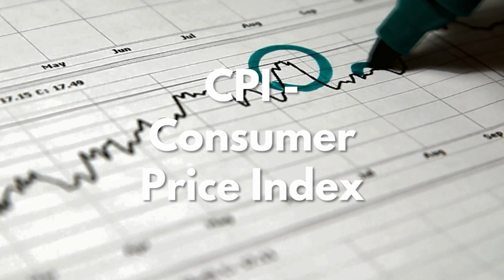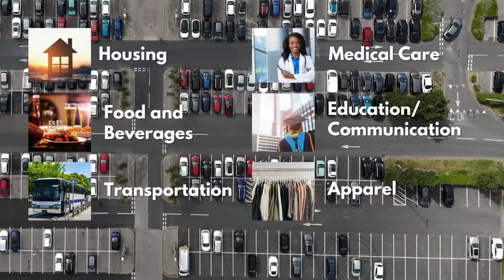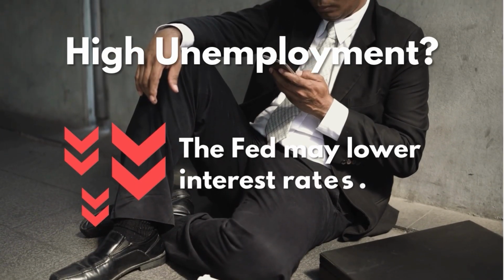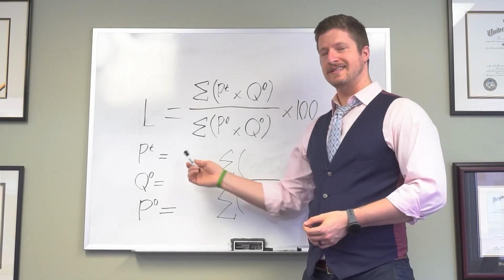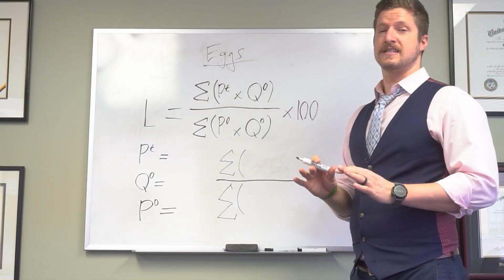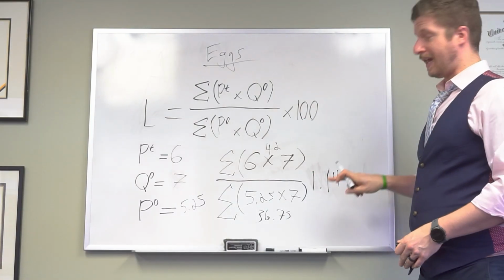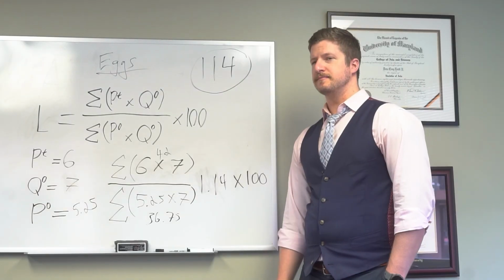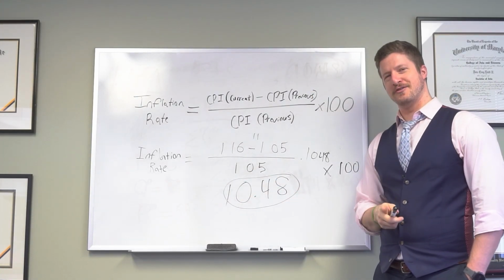How Does the CPI Really Work?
Ever wonder why your favorite coffee shop keeps raising prices, or why that grocery bill suddenly feels like a luxury purchase? Well, welcome to the world of CPI – the Consumer Price Index. In this video, we’ll break down what CPI is, how it’s calculated, and why it’s more important than knowing how much you can squeeze into your shopping cart.

Think of CPI like a price detective – it tracks the changing cost of goods and services over time, giving you a window into inflation and how it impacts your wallet. It's like tracking your monthly expenses... but on a national scale.

We’ll walk you through the formula for calculating CPI and explain how it measures the price change in a "basket" of goods and services. You’ll also learn how CPI impacts your everyday life (hint: it's the reason your dollar doesn’t go as far as it used to).

Join us for an engaging breakdown of CPI, where you’ll finally understand how that elusive "inflation" number affects you, your budget, and your shopping habits.

Your financial future will thank you for understanding what’s behind those rising costs.

Let us know if we can help with anything! Reach out or set up a 15-minute initial complimentary call by going to our website!

Investment Adviser Representative offering securities and advisory services through Cetera Advisor Networks LLC (doing insurance business in CA as CFGAN Insurance Agency, LLC, CA insurance license #0644976), member FINRA / SIPC, a broker-dealer and Registered Investment Adviser. Cetera is under separate ownership from any other named entity.

All investing involves risk, including the possible loss of principal. There is no assurance that any investment strategy will be successful.
Cetera does not offer any direct investments, endorsement, or advice as it relates to Bitcoin or any cryptocurrency.